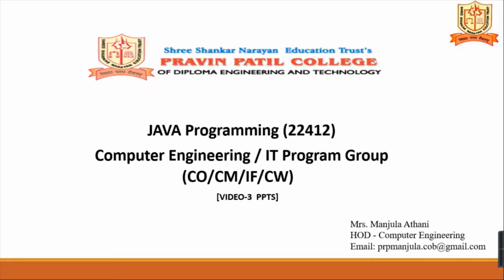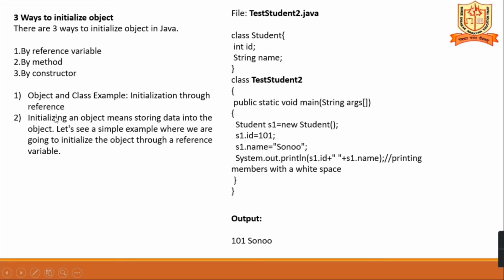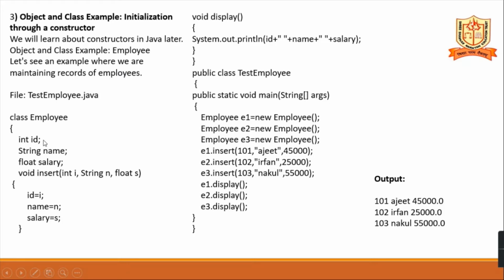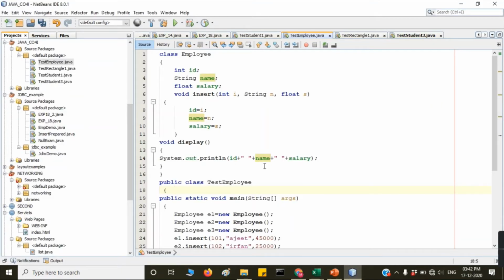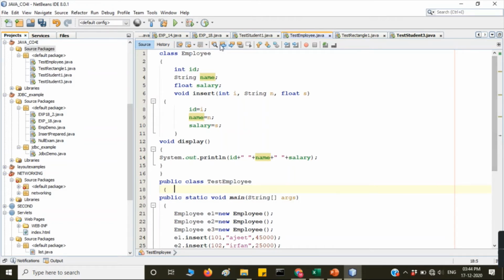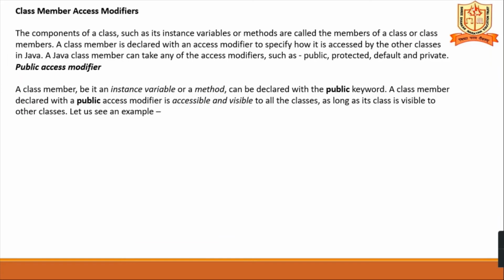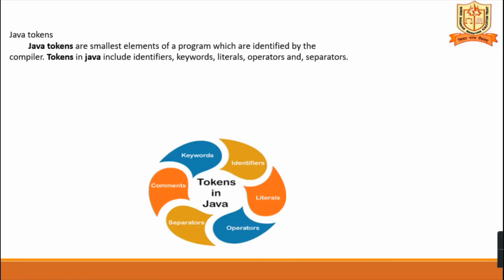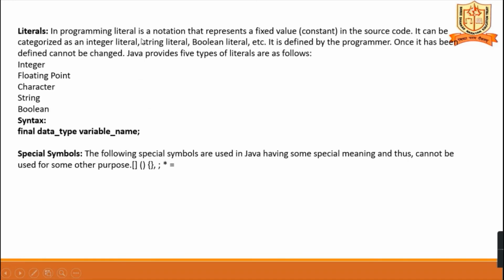JAVA22412 UNIT 1PART 3